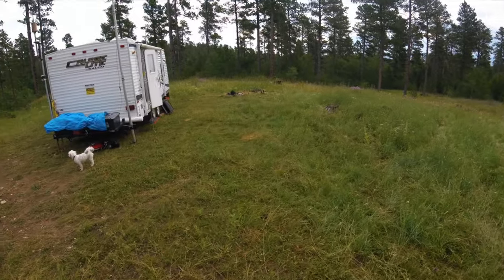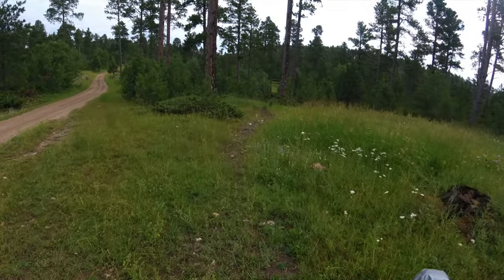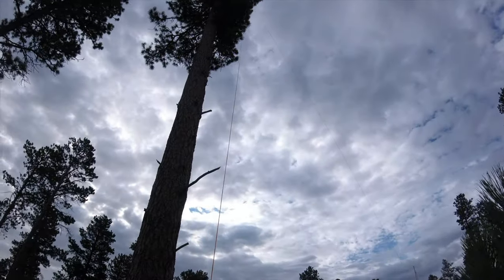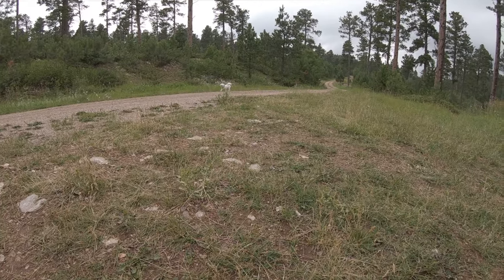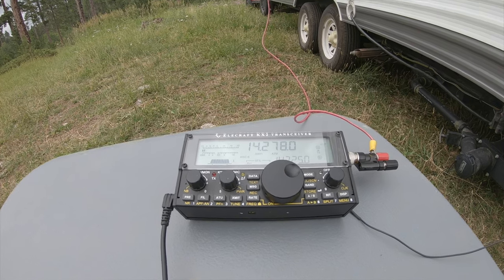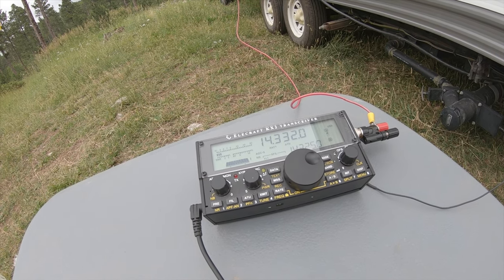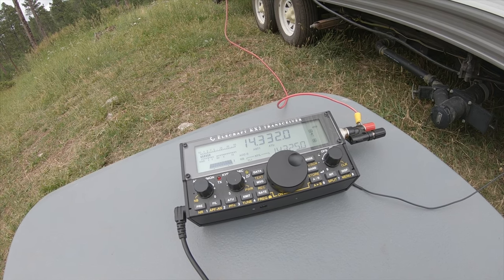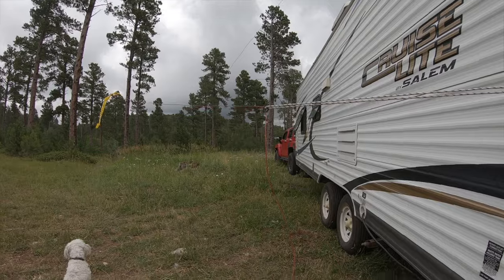Antenna Launcher: How to be Successful Operating Portable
It’s all about the antenna my friend. Get it up as high as possible. In the video I show my best antenna launcher (Thanks Bob Heil). It’s the best because it can be taken with you where ever you go. It’s lightweight and small. Will fit in your backpack. You can adjust how high it goes! See my website for all the information for setting up portable operation. Buy the “Best Dog Gone Antenna Launcher” and hang'em high. Contacts made in the video: Ron, VE9GU, David, K3ILA and Terry, K5SSL.